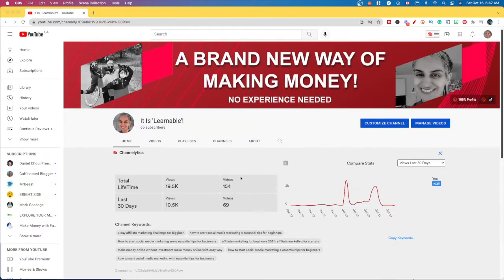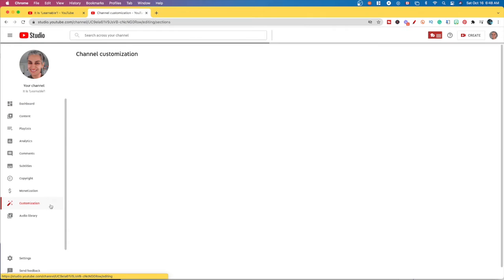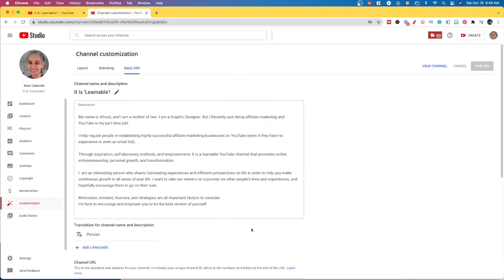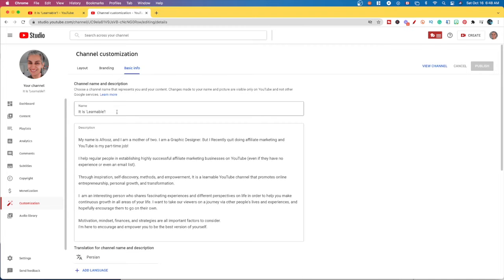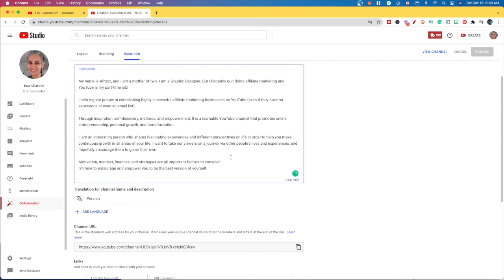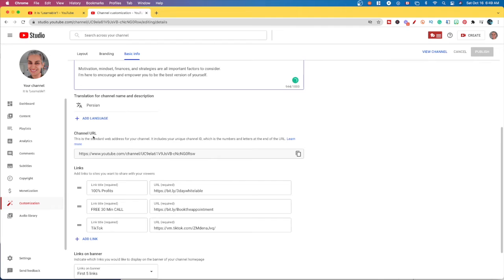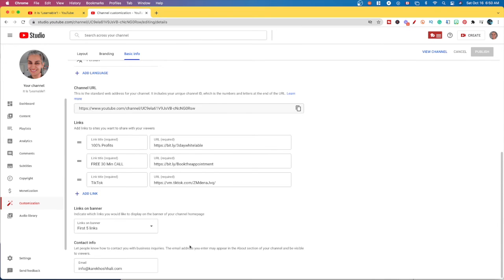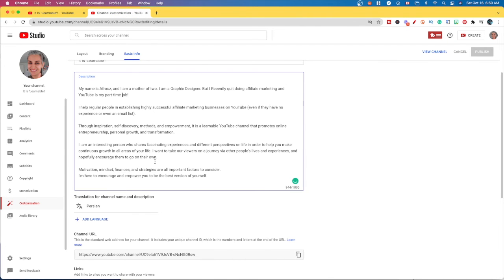How To Add A YouTube Channel Description!⚠️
Today, we'll teach you how to add and edit the description of your YouTube channel, commonly known as the About page. WHY ARE YOU DOING THIS? The description of your YouTube channel appears in a variety of locations, including YouTube search, and helps visitors understand what your channel is about.

If you are looking to make money online. This is the best course for Bigginer!
FREE Blueprint To Building A 6-Figure Online Business From Scratch - Step By Step Guide
Start your journey from Here white label 3-day challenge

The 3 Day Business Breakthrough Challenge is a fast-tracked affiliate marketing training that has helped THOUSANDS make their first $1000 Online...and it will take you through the 3-step process of building out your own affiliate marketing business in just 3 days.

My Top 2 Methods Making Me 10K+/Mo Online...

➡️ Take A Look At This 3 Day Business Breakthrough Challenge by Jonathan Montoya

#1 Way to Create Multiple Passive Income Streams On Autopilot

Recommended Product Review:

iHub Worldwide Audit and Remuneration Plan |
1K A Day Review!
Worldwide Traffic Hack Review
X BRAIN FOREX TRADING METHOD Review
Email Videos Pro 2.0 Review
Ministry of Freedom Review 2.0
Click Wealth System Review
Much more...